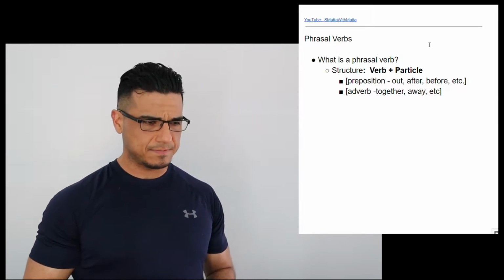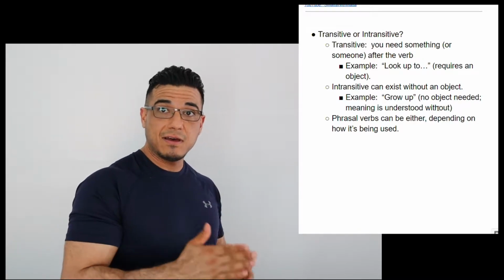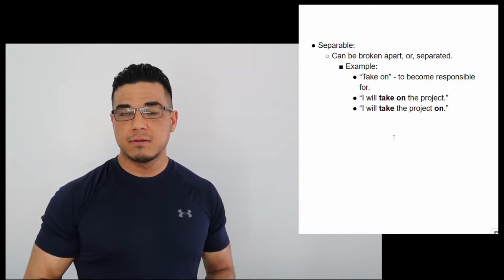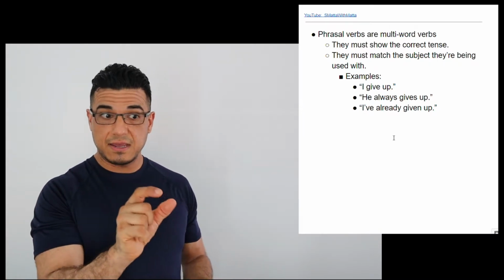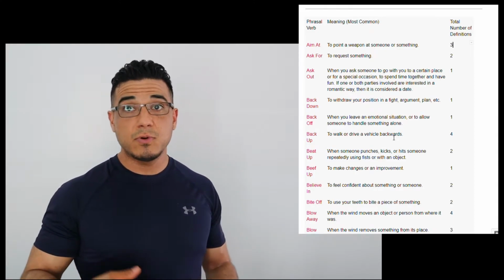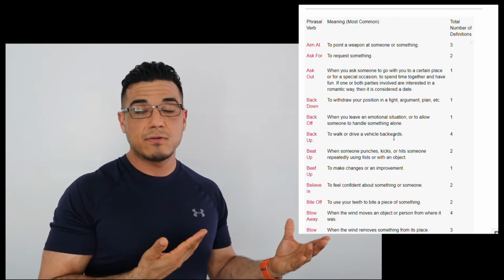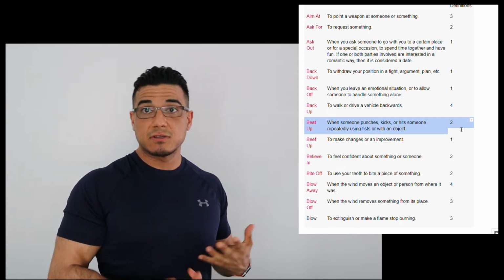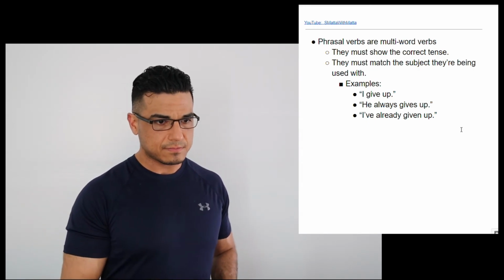English Communication: Phrasal Verbs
In today's video, I discuss what a phrasal verb is, how they're formed, and some general nuances around them.  Several rules and examples are provided to add clarity.

As always, I encourage you to take notes and create flashcards on the information covered in today's video.  This will enable you to study offline as you study English!  Thanks!